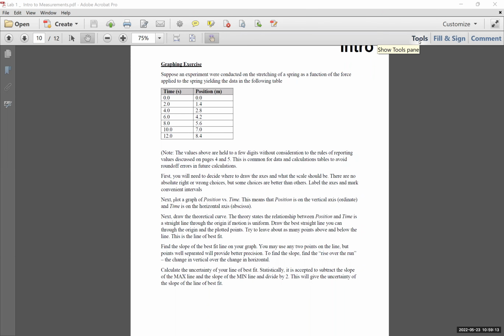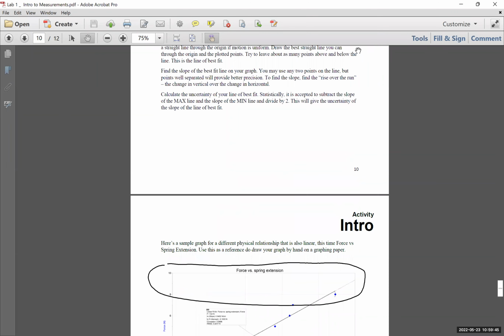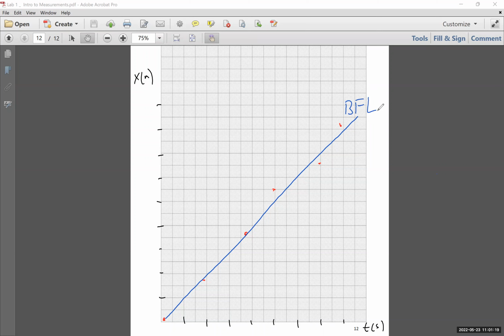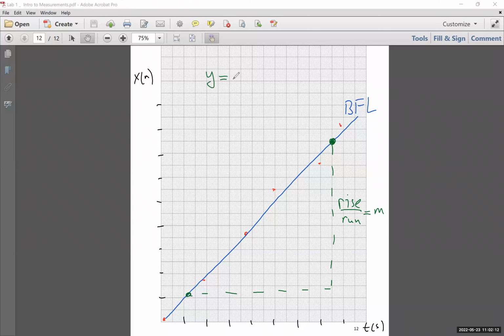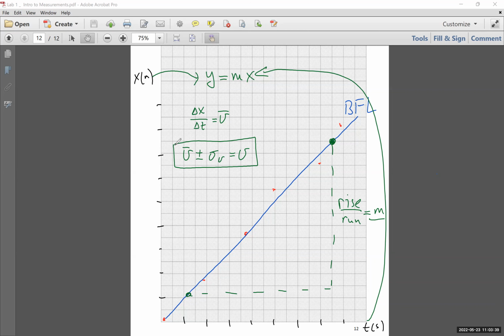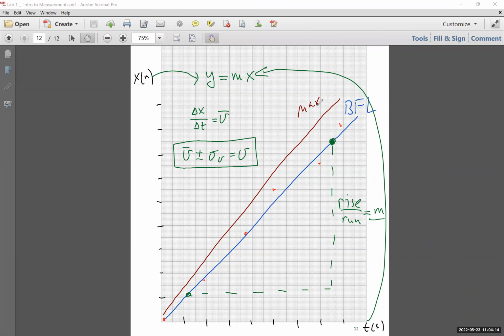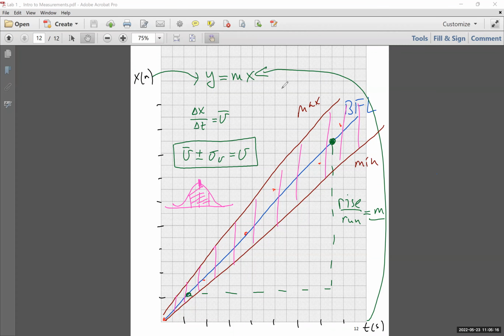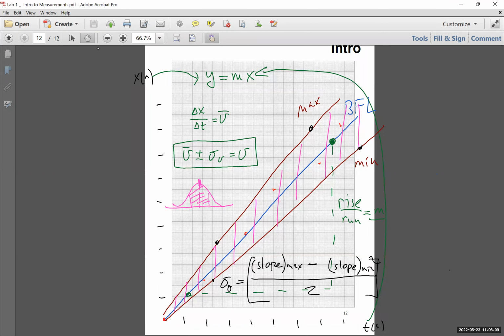Lab 1 ~ Intro to Measurements Part 3